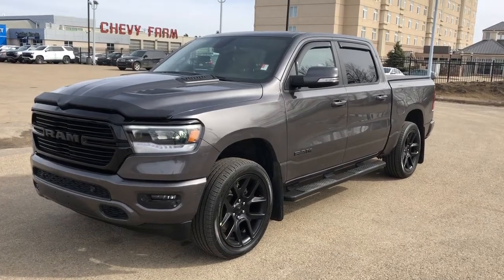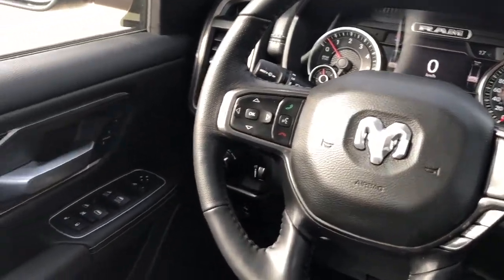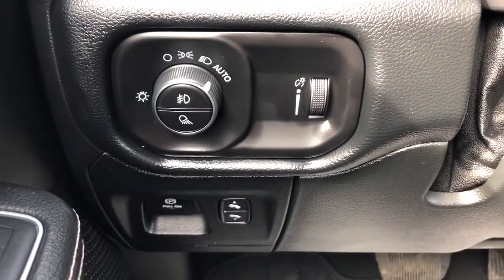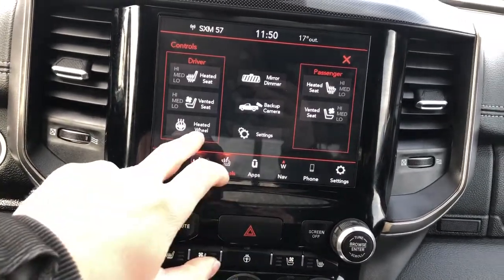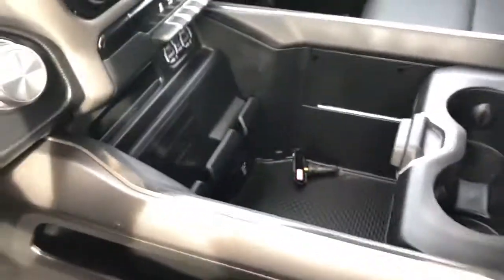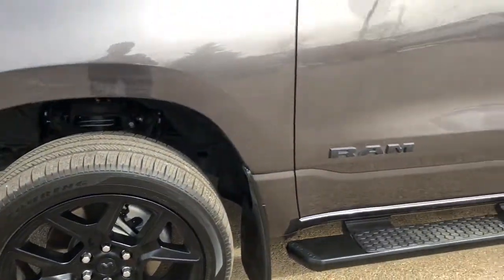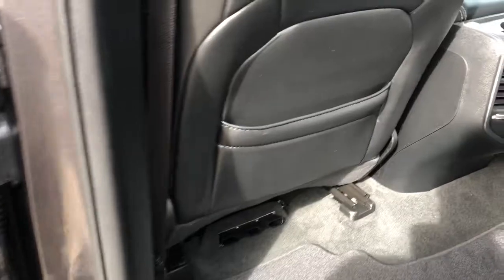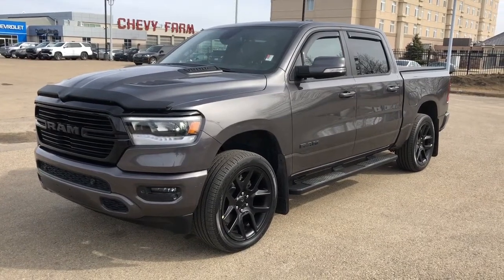2020 Ram 1500 Sport Review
1 Owner- No Accidents- Low Kilometers *Rebel Crew Cab Night Edition *Level II *22 Inch Black Aluminum Wheels *Dual Pane Moonroof *GPS Navigation w/ 8.4 Inch Touchscreen Display *Heated and Cooled Powered Premium Leather Bucket Seats *Blind Spot Monitoring *Rear Heated Seats*Trailer Tow Package w/ Integrated Brake Controller *Sport Performance Hood *Remote Starter *Front and Rear Park Sense *Dual Zone Climate Control *Heated Steering Wheel *Apple Car Play *Android Auto *4G LTE Wi-Fi Hotspot *Power Adjustable Pedals *Spray in Liner *Tubular Side Steps *Tonneau Cover *Vent Visors *Plus much much more.

Westgate Chevrolet
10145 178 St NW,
Edmonton, Alberta
T5S 1E4